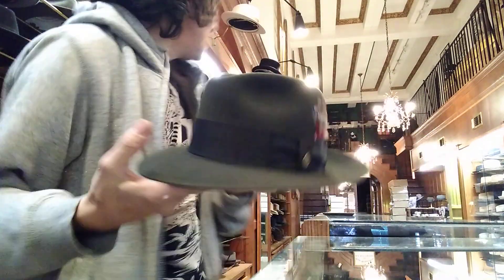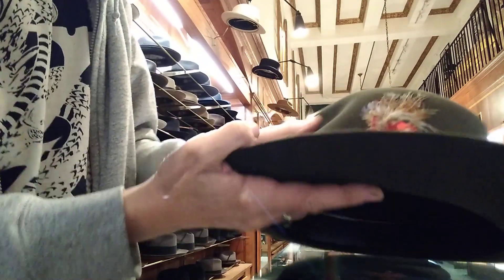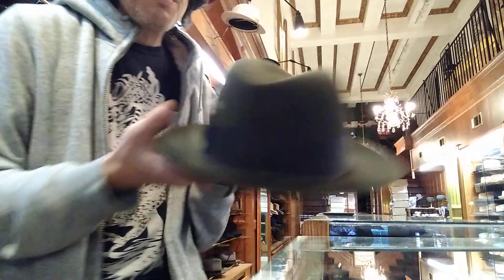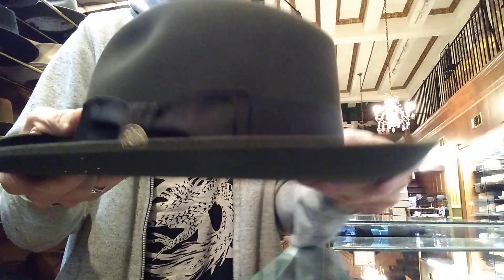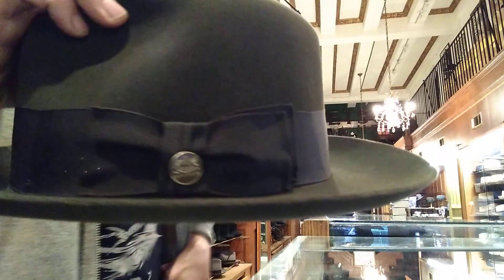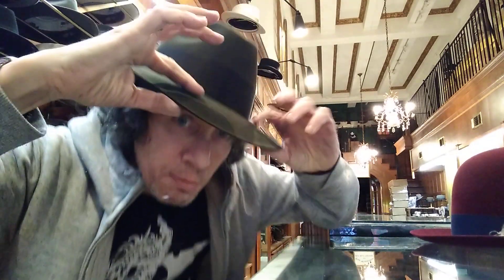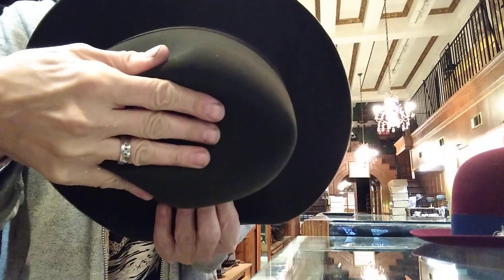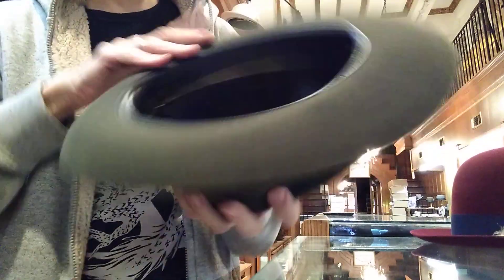Stetson Metropolitan 100% Pure Beaver WOW!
Sincerely,
One of the best quality hats from Stetson I’ve seen in 25 years, if not THE best, in my opinion... extraordinary.

❗️❗️thanks so much for bringing me into 4K subscriptions, the amount of subscribers I have directly affects how me, and basically keeps the lights on here at my channel,

my boss doesn’t allow me to make videos during store hours,so it’s all done on my free time,

Instead of playing with my son, or making music,or doing the things I love,  I’m usually here typing,answering emails,comments,uploading..
 Or making content for the channel,
you tubing takes a great amount of time,
And the revenue from these videos are tiny,a penny or so each time you watch..

if I eventually get millions of subscribers, I can keep this channel running, and improve the sound quality,the audio and make better,sharper videos for you. That’s the goal.

I’m hoping to do giveaways, interviews and even trips to hat factories ,stuff like that, but I need to step up the subscriber count before I can step up the quality..
I thank a hat and every one of u guys for watching and supporting me, but if u have t subscribed yet, it’s free..hit the red SUBSCRIBE button and u will simply get my new videos on the top of your YouTube  page before anyone else!
Like first dibs.
thanks again,
Kev